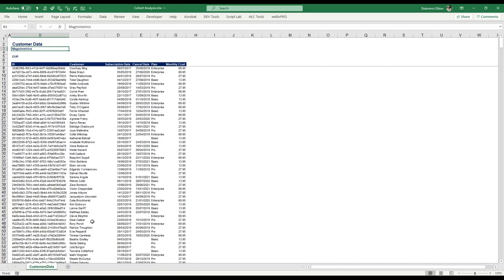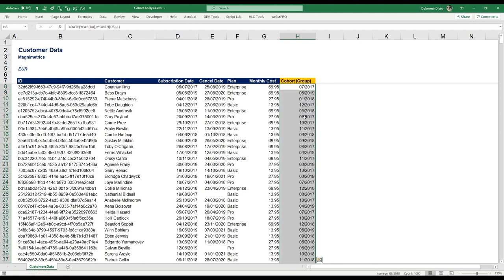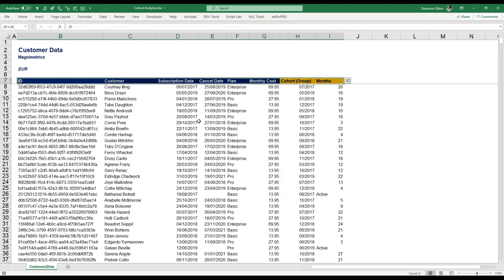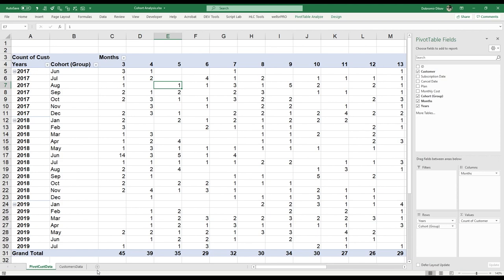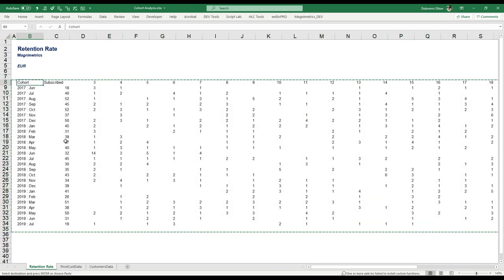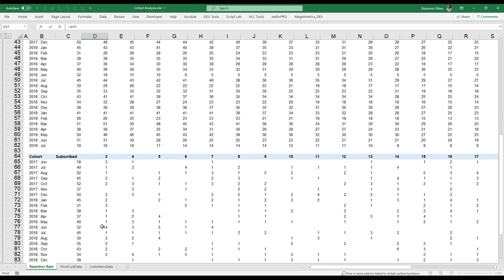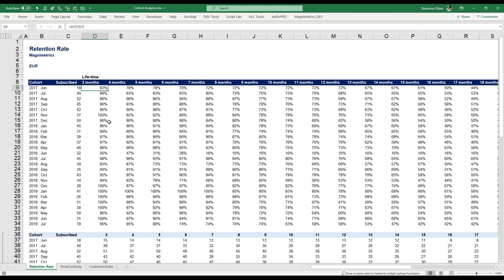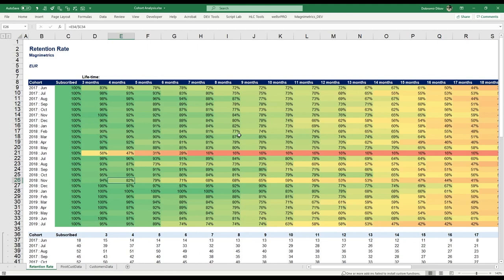Cohort Analysis on Customer Retention in Excel